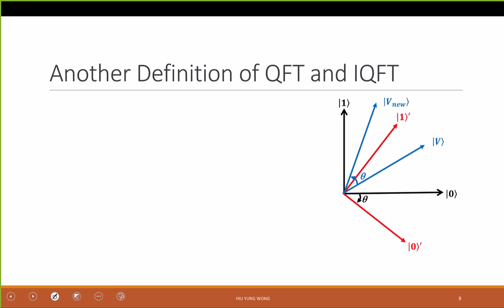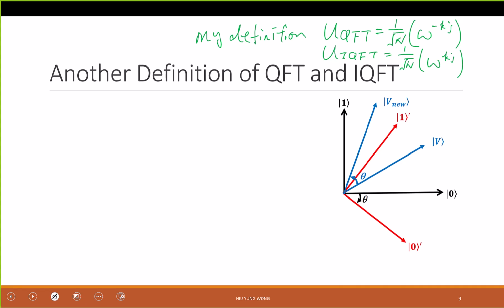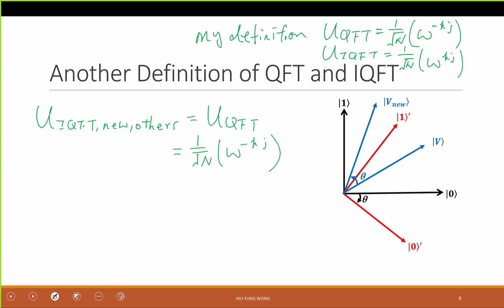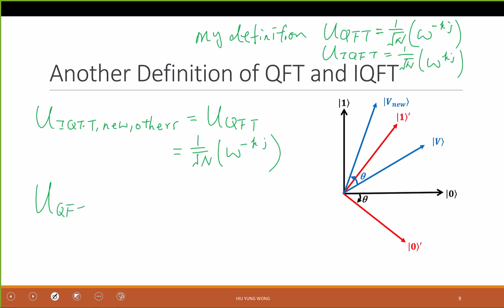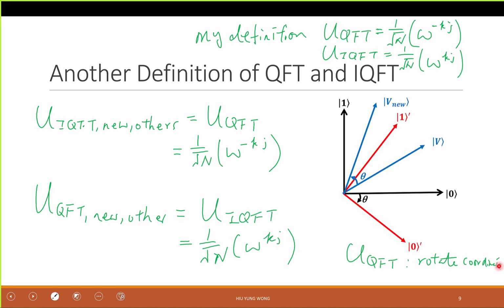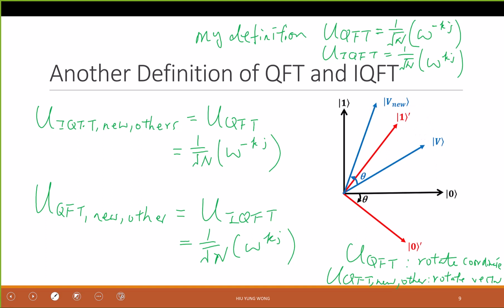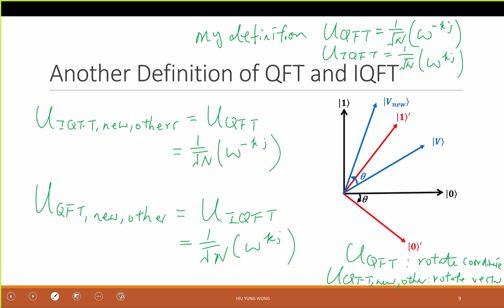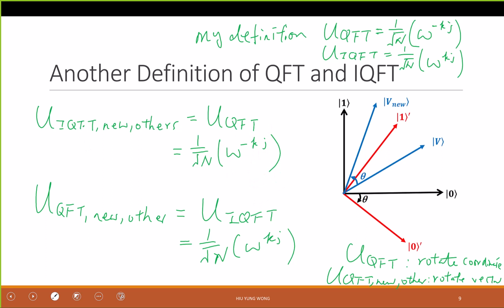Lecture 22-2) Ch26-2 Two Definitions of Quantum Fourier Transform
Have a deeper appreciation of the difference between basis transformation and vector transformation; be aware of the existence of the two definitions of QFT that are inverse of the other;